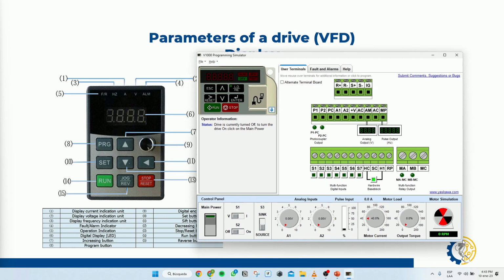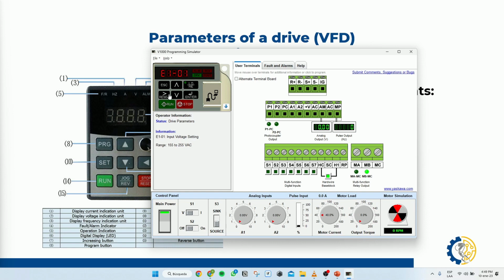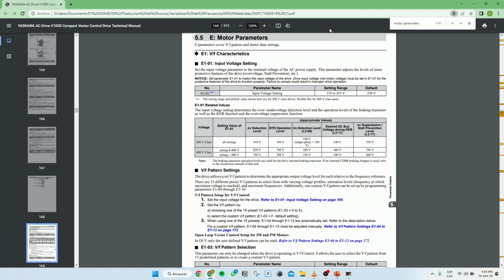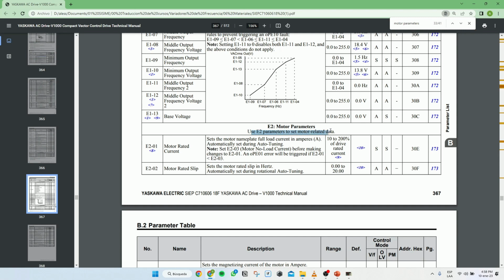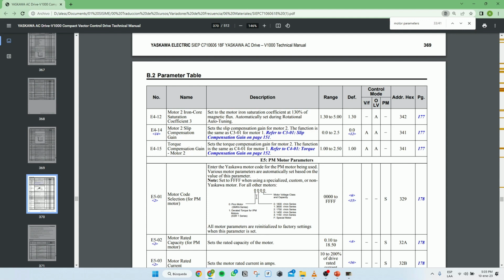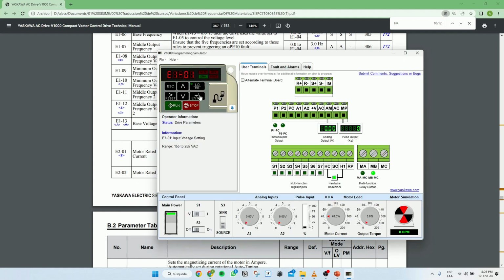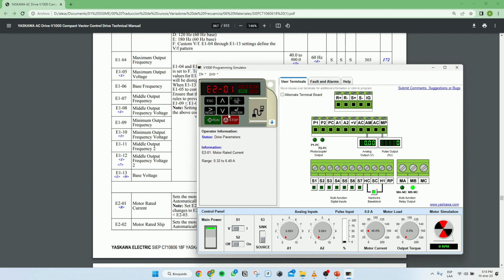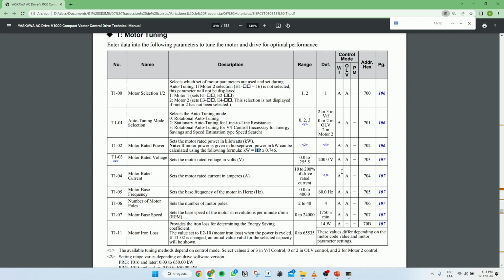Method for Entering Yaskawa Plate Data